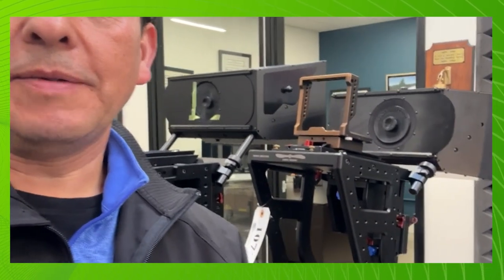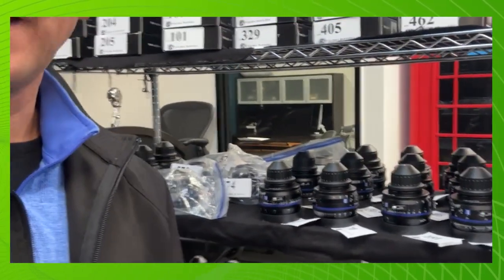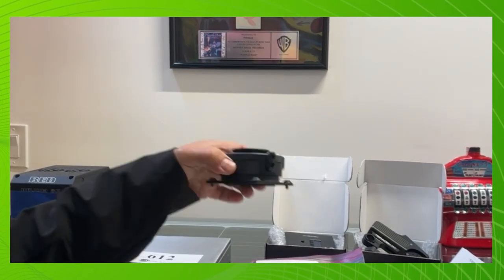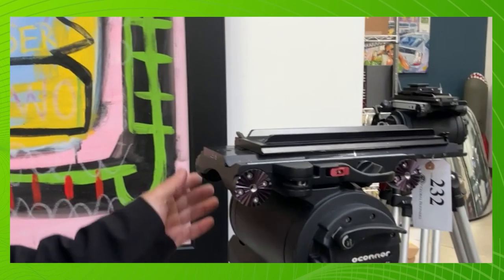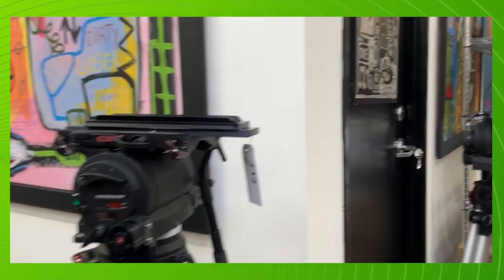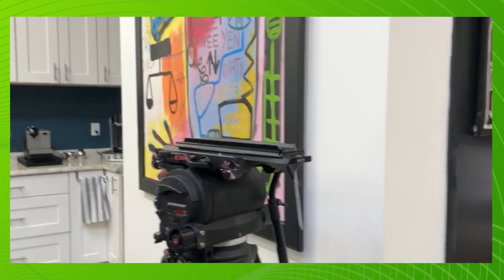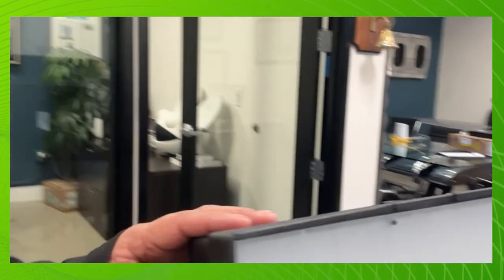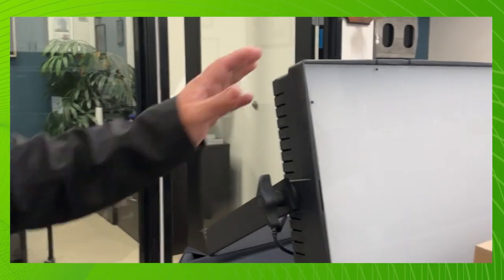Auction of late model RED Cinema Camera &lighting equipment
FEATURING:

(70+) Like New RED Helium 8K S35 Cinema Cameras, w/ RED Universal Mounts V2 Attachments
(55+) Zeiss CP 3 Lens 18mm to 85mm
(50+) Red Digital Cinema Video Receivers for 8K Streaming
(60+) Lupo Superpanel Dual Color 60 Lights, New and Used
(20) Evertz 400FR + 4PS & 500FR +5PS Compact High Density Balanced Audio Distribution Frame, New
(2) O’Conner 120EX Fluid Head HD Tripods
(200+) Teradek RT Superspeed Lens Motor with Loop-through, New & Used
(55+) Teradek RT 3-Axis Lens Control Receiver w/ Bluetooth, New & Used

Plus
Large Qty of Truss, Rig Rail Mounts, Rig Beam Splitters, Rig Pan and Tilt Assembly, Fiber Wire Rolls, Oculus VR Head-sets, General Flood Light Panels, Power Supplies, Televisions,  Power Outlets, Seahorse Power Supply Boxes, New & Used, Plus So Much More.